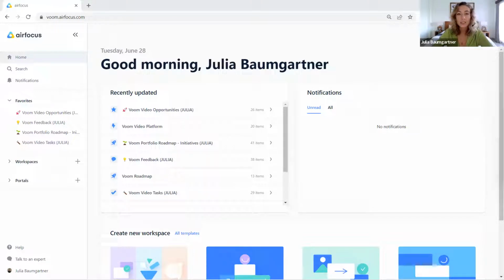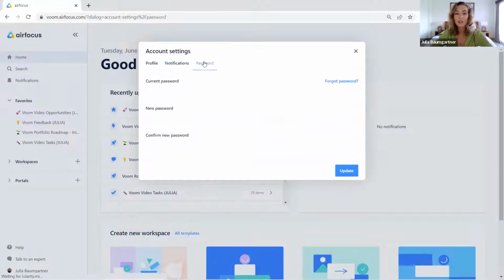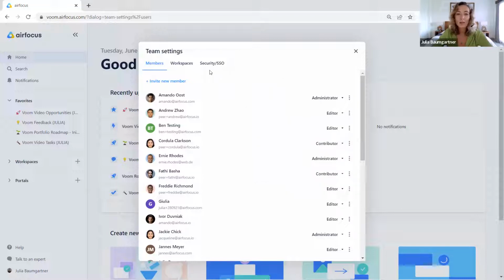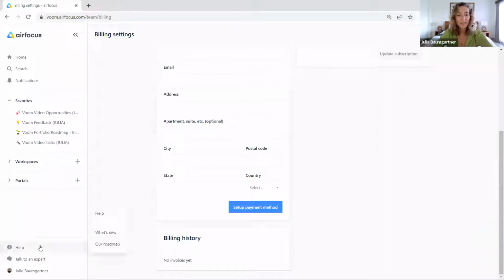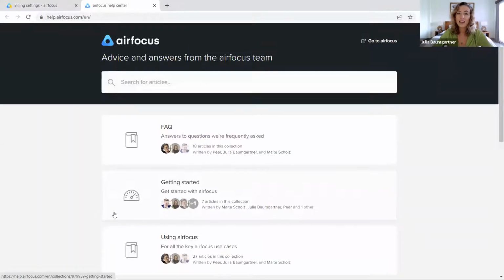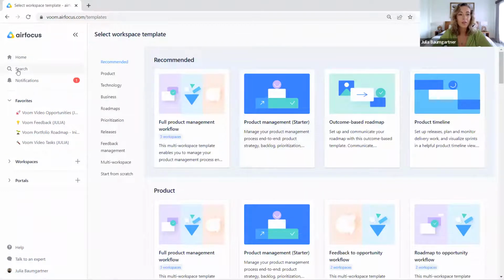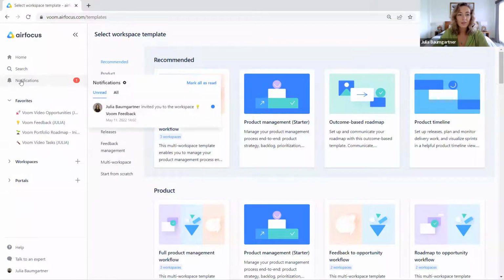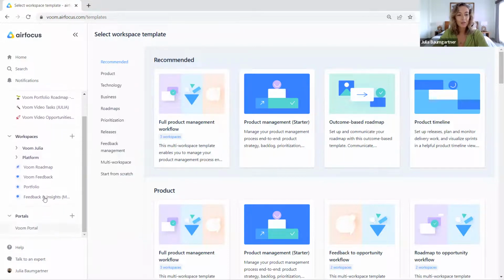Part 1: The Basics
Learn how to:

- navigate around airfocus
- manage your users
- manage your subscription and billing settings